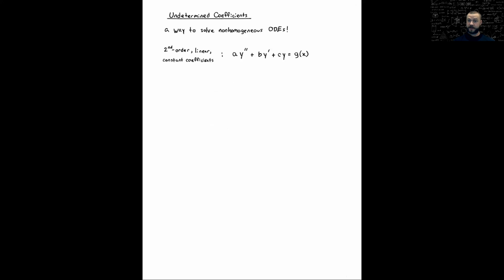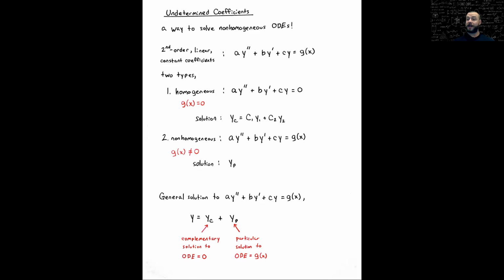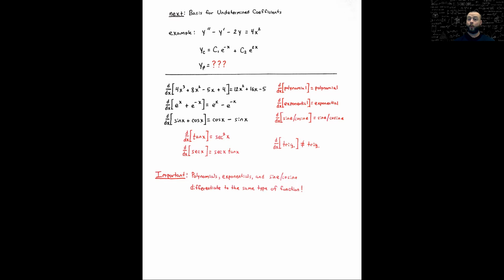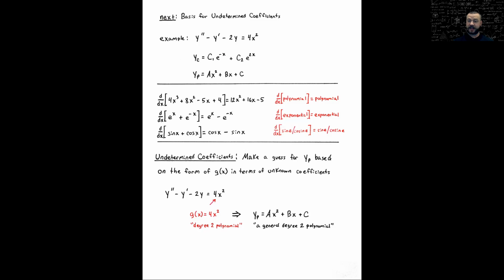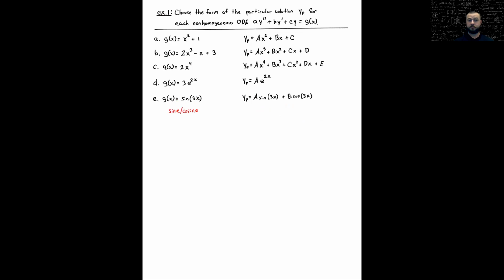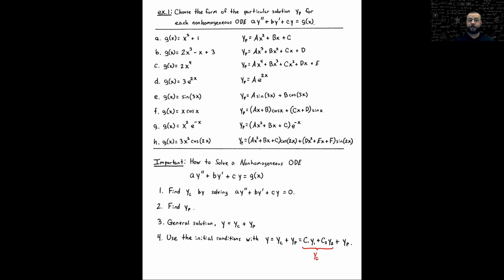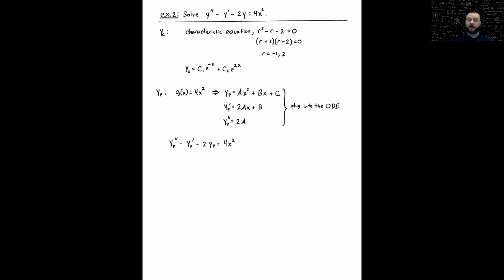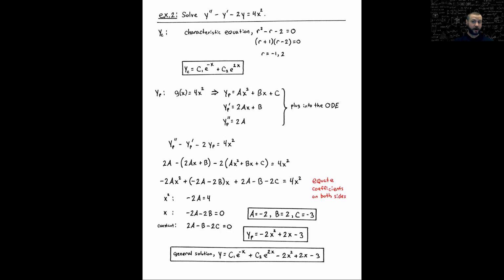Undetermined Coefficients, part 1 (Differential Equations, Lecture 11)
In this lecture we introduce our first method for solving non-homogeneous second order ODEs, Undetermined Coefficients.